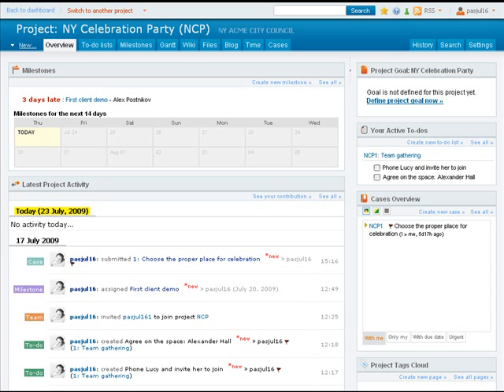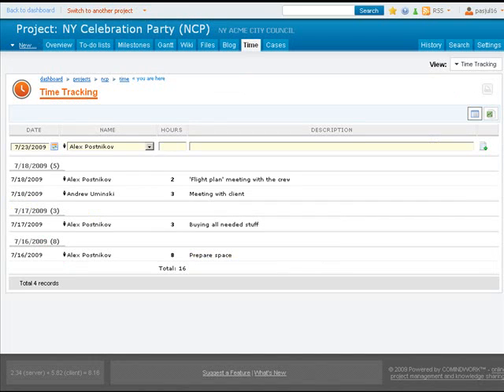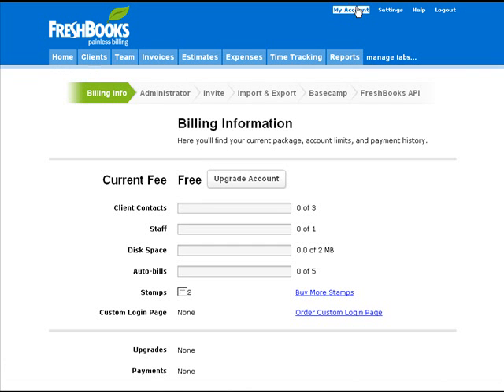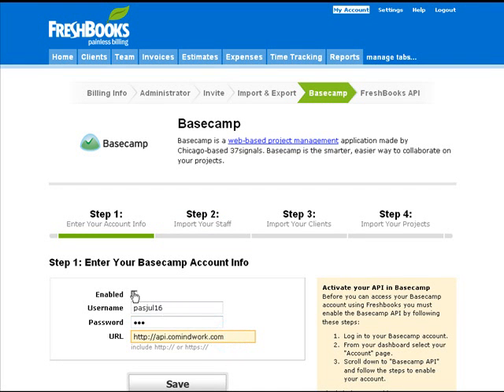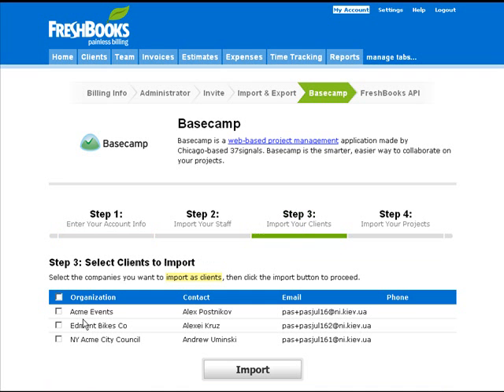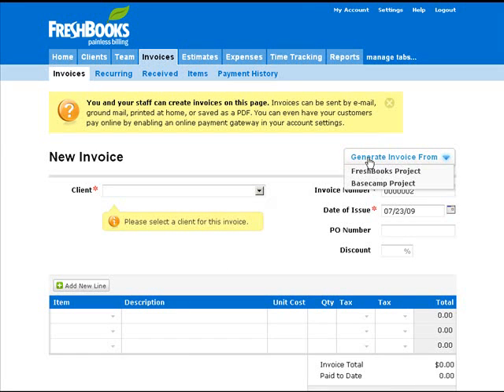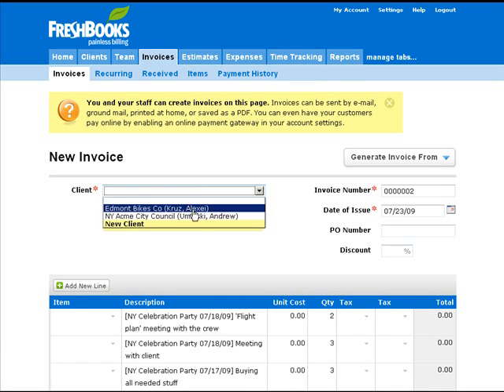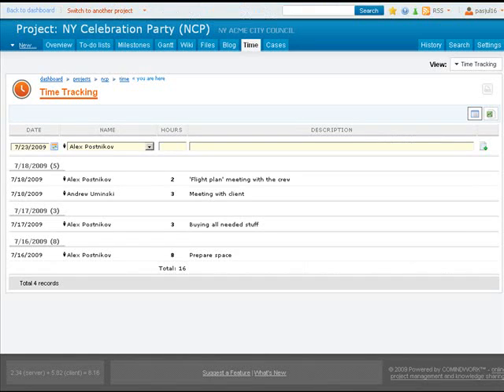Comindwork - Freshbooks integration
Comindwork, project management and collaboration SaaS environment, integrates with Freshbooks, billing and invoicing system